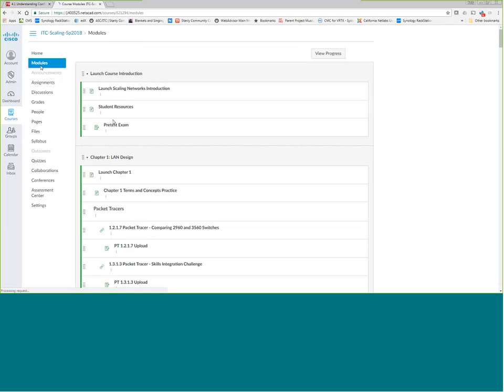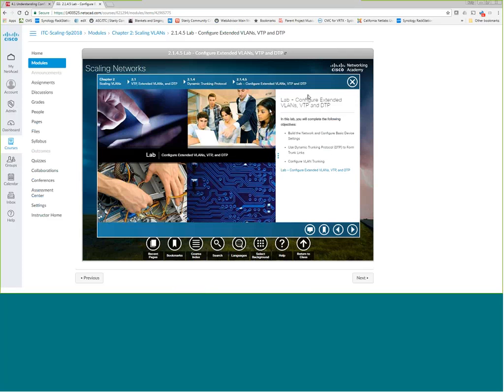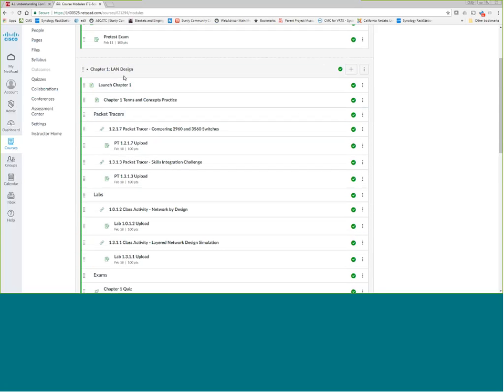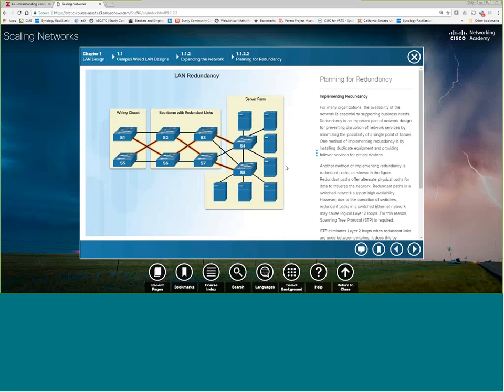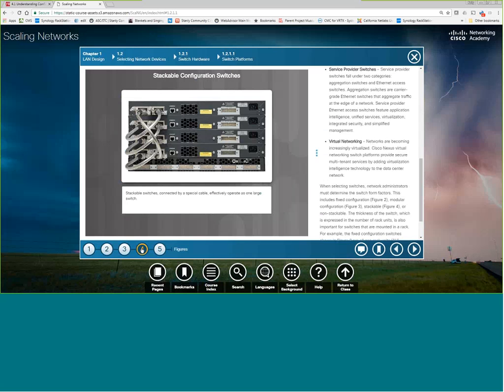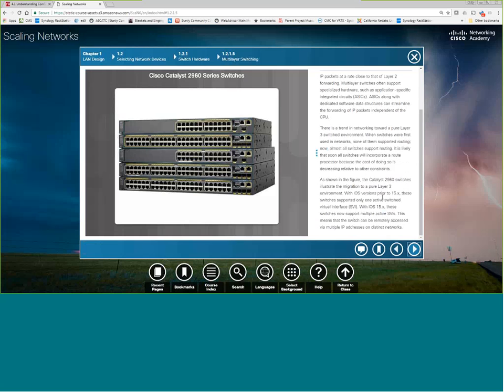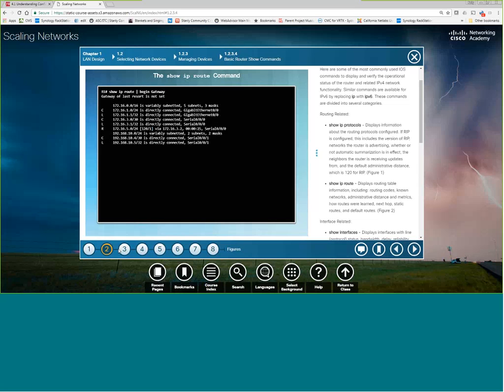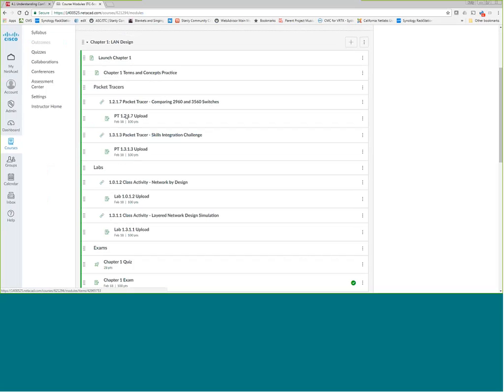ITC Spring 2018 Scaling Class Meeting 2/14/18